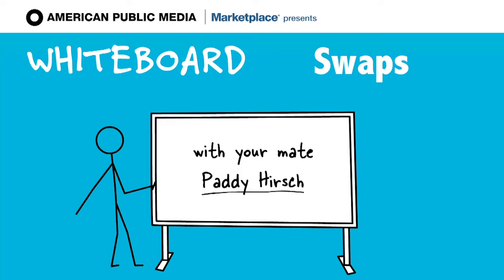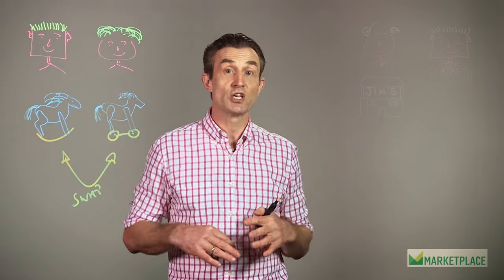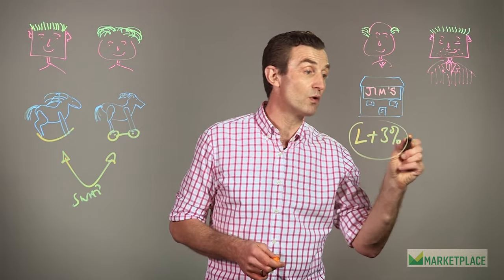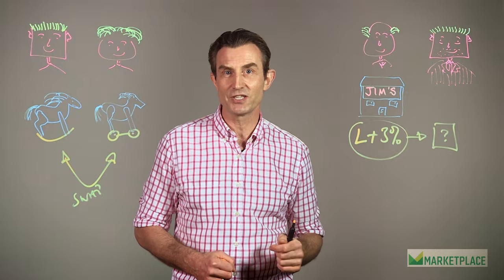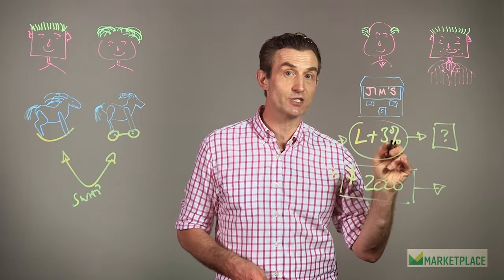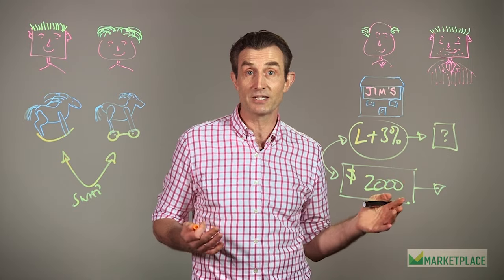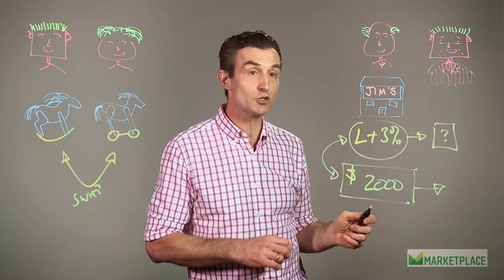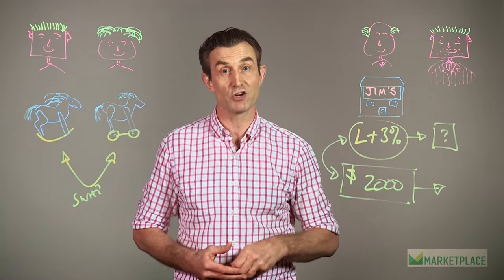How swaps work - the basics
All sorts of businesses use swaps, and they're one of the biggest ways that investment banks make money. Here's a short explainer to get you started.